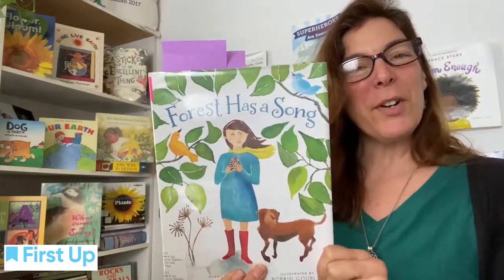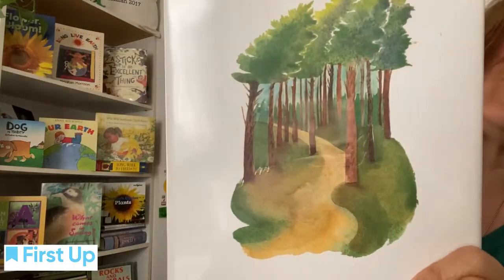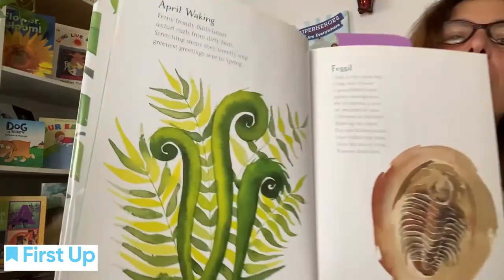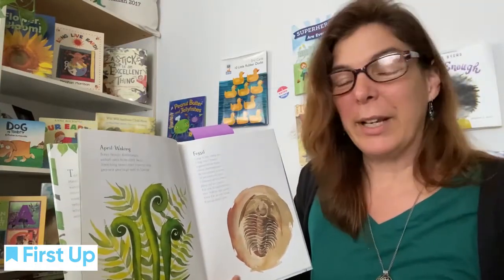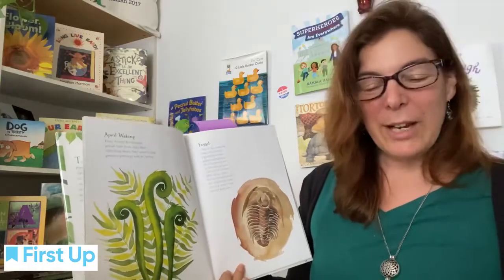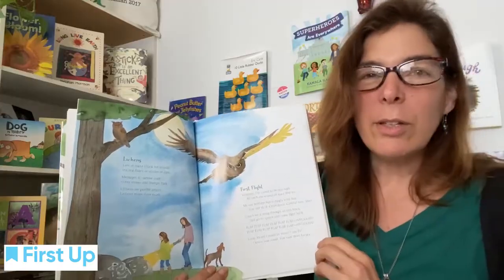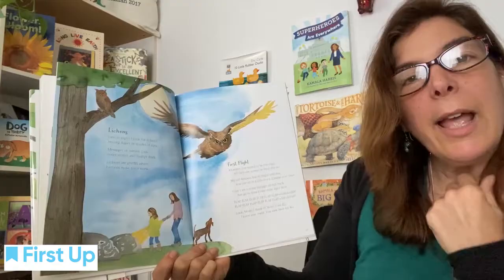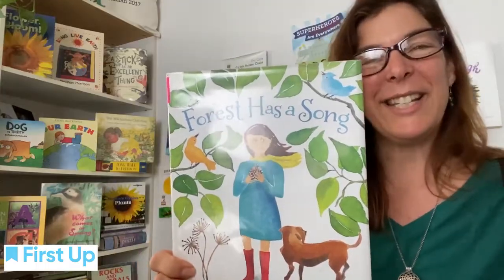Wednesday With Wendy: Forest Has a Song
As part of poetry month, Wendy reads more poetry today! Earth Day was earlier this month, and we are also continuing to celebrate our incredible home Mother Earth. Wendy also talks about alliteration one of her favorite things in language. Alliteration is the repetition of identical consonant sounds at the beginning of a group of words. It is used to link words for effect and is also known as head rhyme or initial rhyme. Of course Wendy likes alliteration! This is Wednesday with Wendy Wagner! Ha ha! We clearly love alliteration over here! Read-along with the video and enjoy!